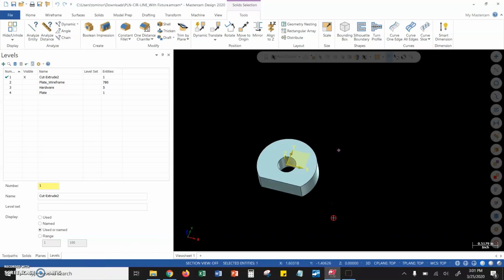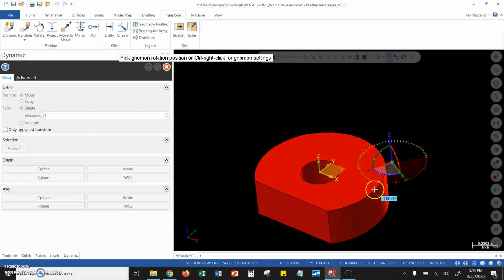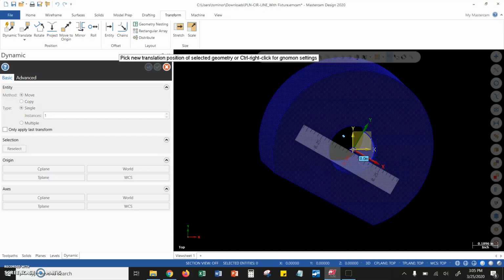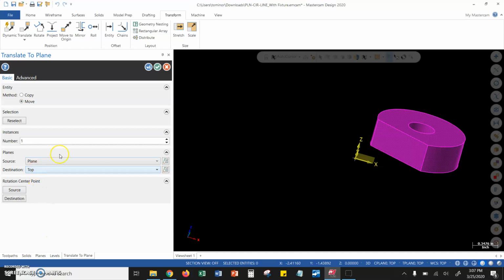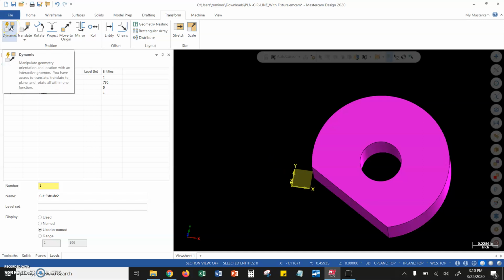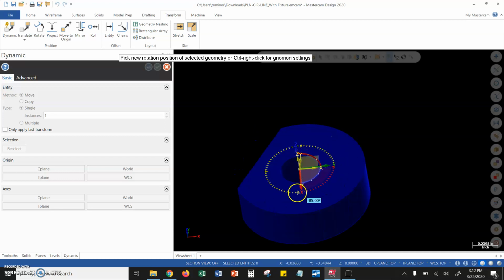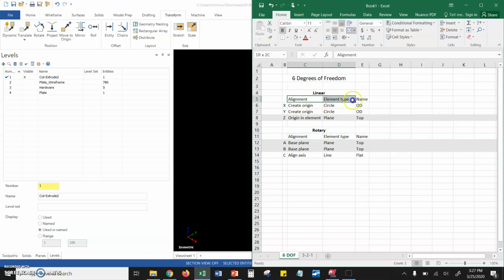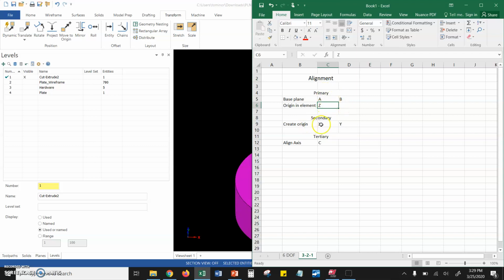MET-121 Alignment Theory Part-01 Mastercam